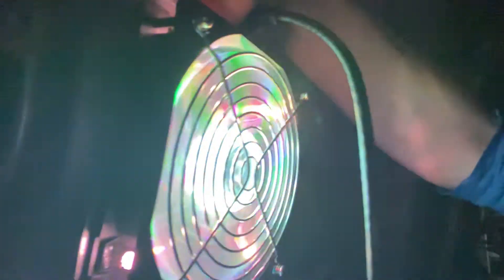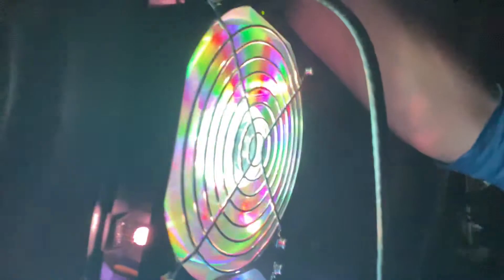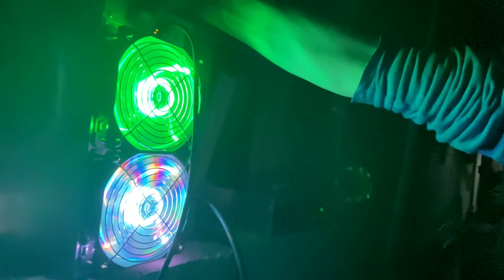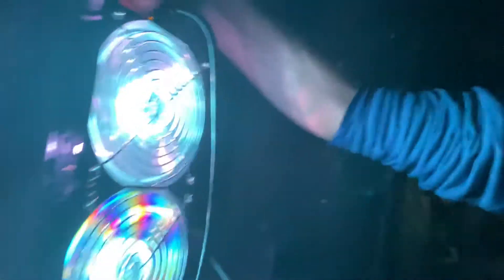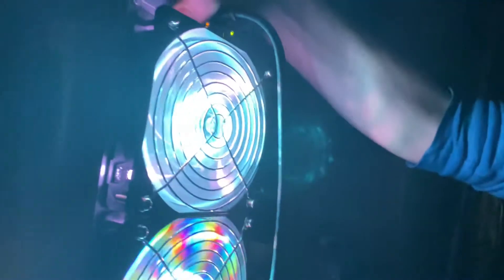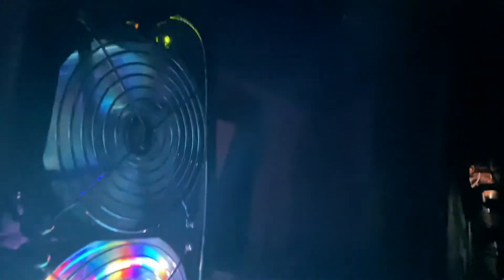B-Roll Footage of the HS3SE - Fancy Lights Turn On and Off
B-Roll Footage of the HS3SE Handshake ASIC miner for mining HNS coin - Fancy Lights Turn On and Off.